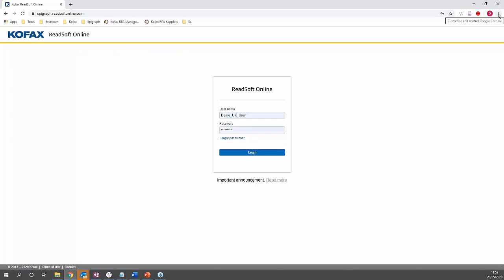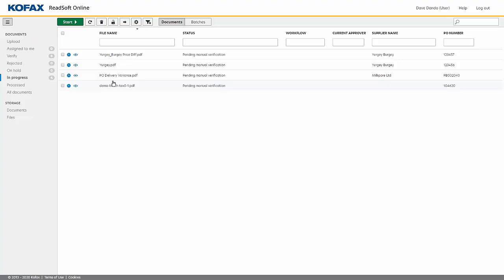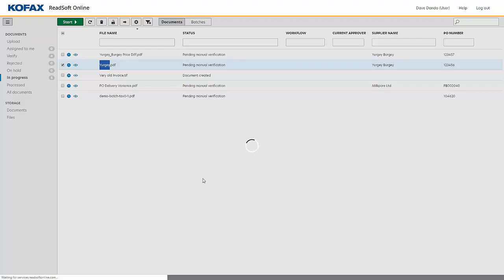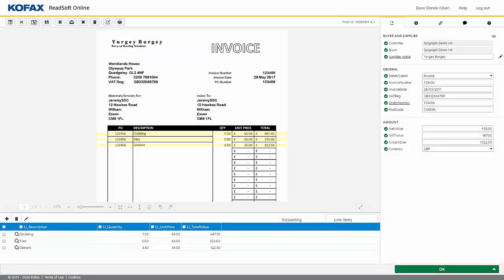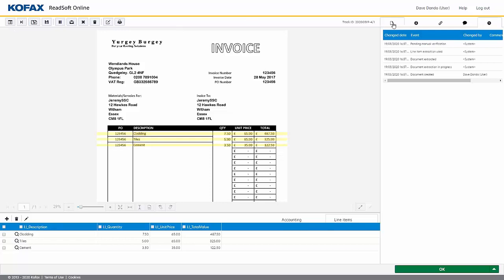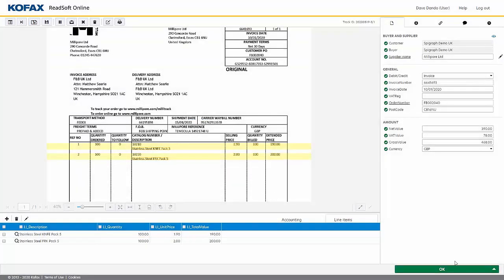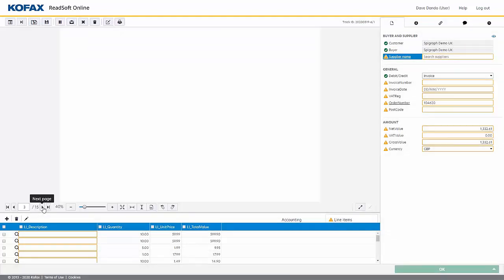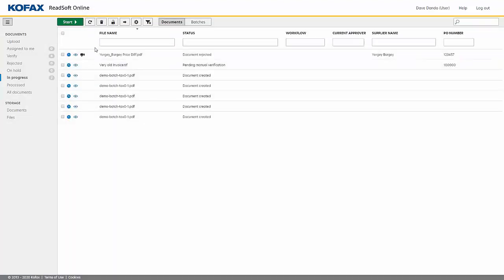Webinar - Readsoft demo from Kofax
In May 2020 Nolan Business Solutions held a 'How to Work Remotely with Dynamics GP' webinar event.

This video is a section from that webinar all about Readsoft from Kofax.